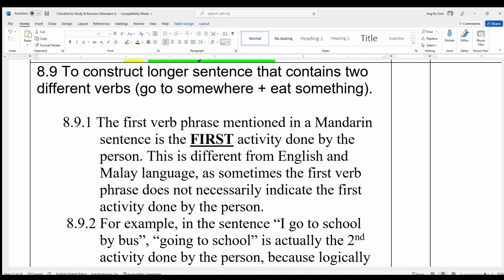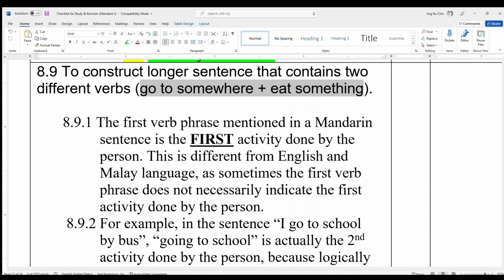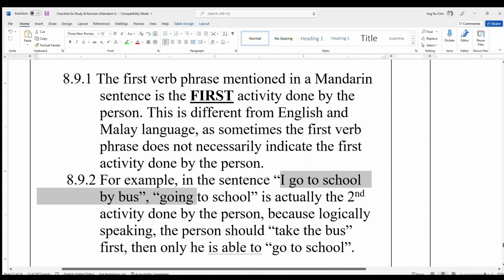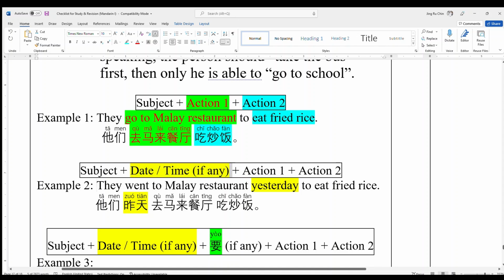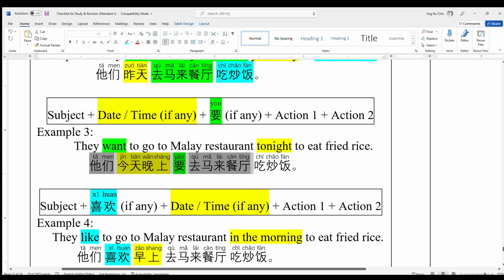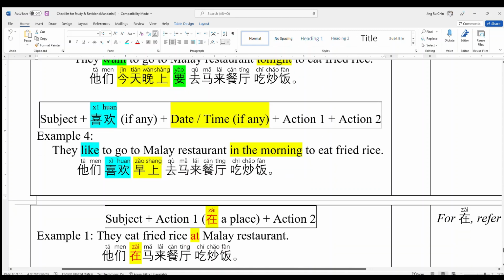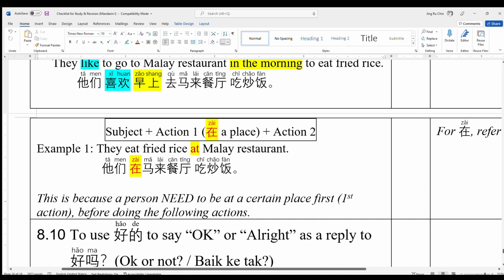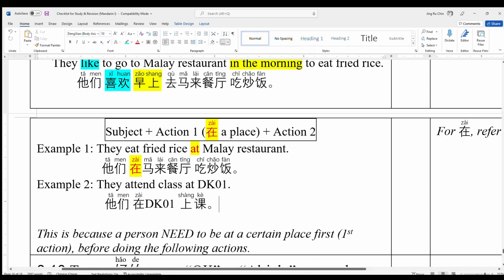8.6 Construct sentence that contains two different verbs (go to somewhere + eat something)